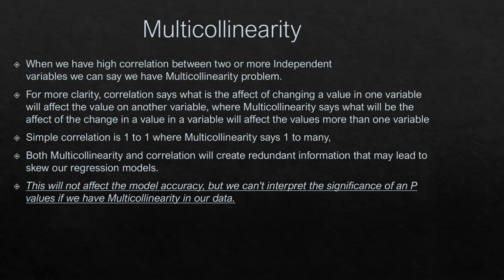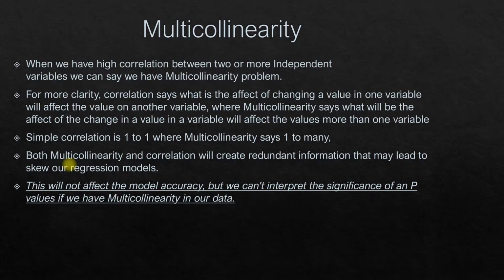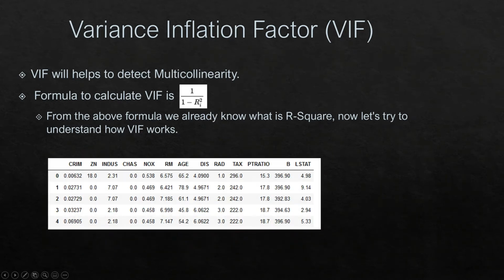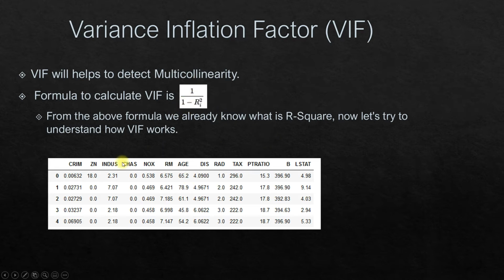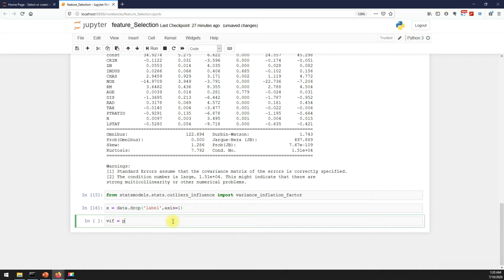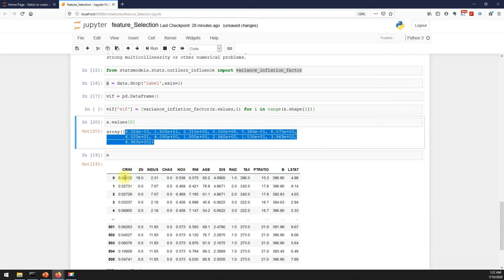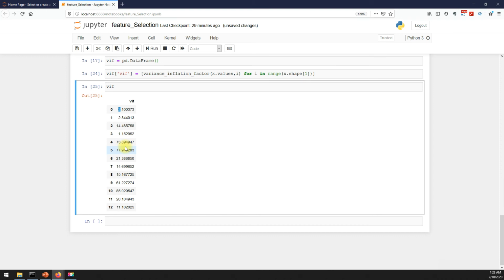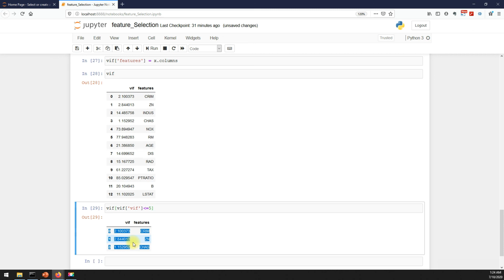multicollinearity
In this video we will try to understand what is multicollinearity, it's impact on p value and how to calculate it